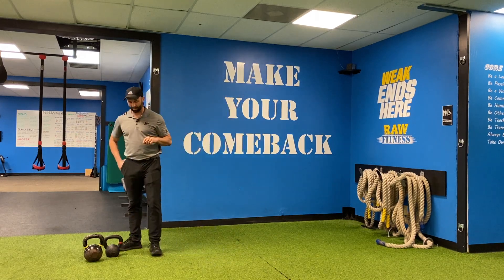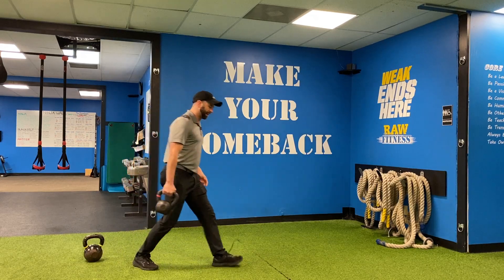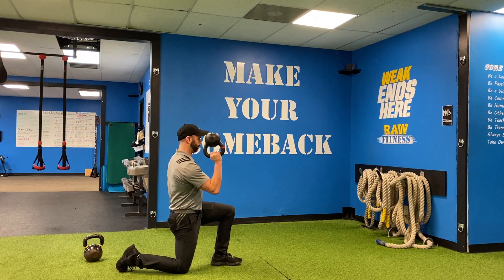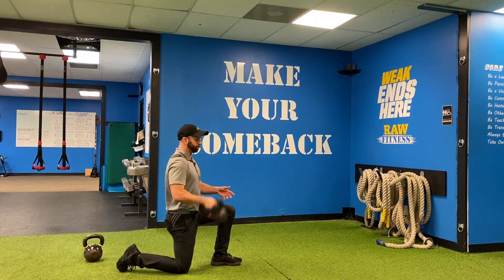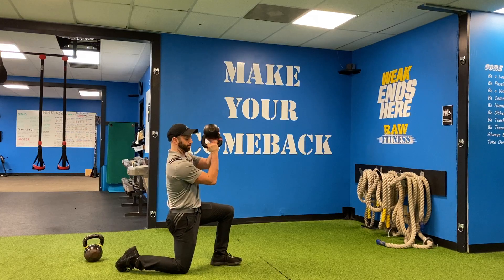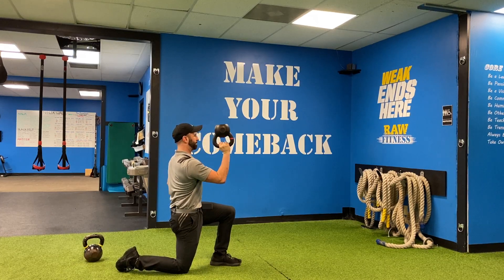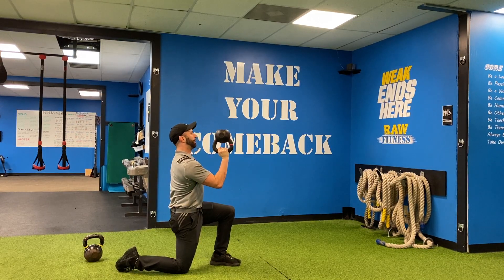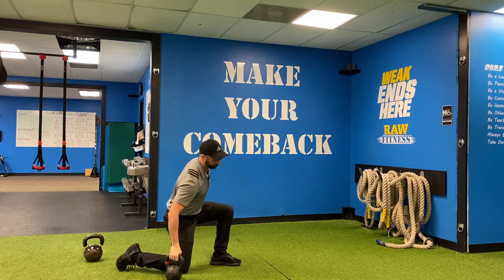Half Kneeling KB Bottoms Up ISO Hold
Get in a perfect half kneeling position

Hold a KB Bottoms Up in the same hand as the knee that is down

Get your upper arm bone as high as you can while keeping your shoulder down

Keep your ribs back and hold for as long as you can you paragraph

You can use the free arm to spot you if you can't hold it using just one arm